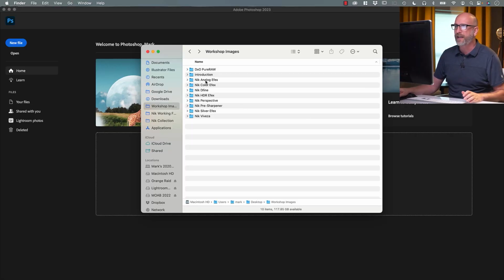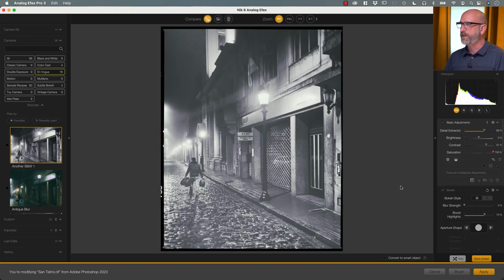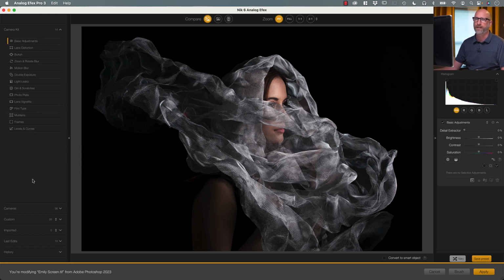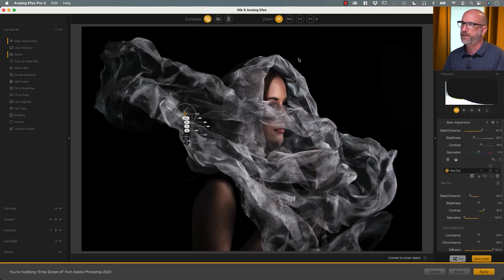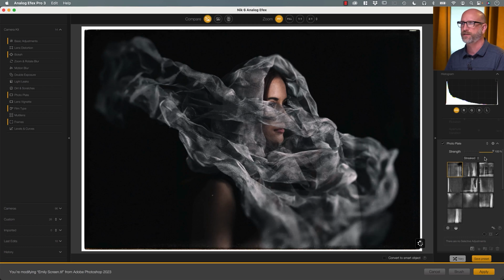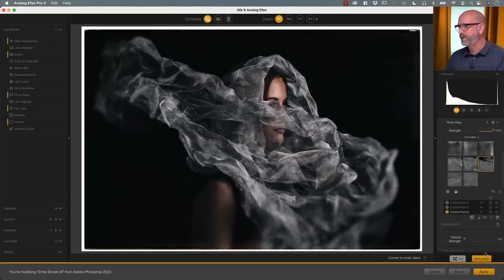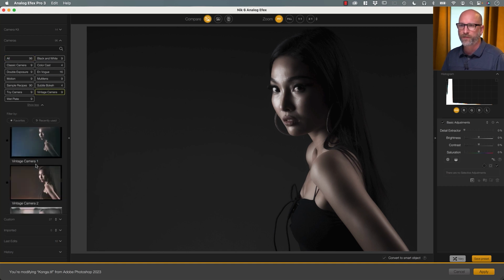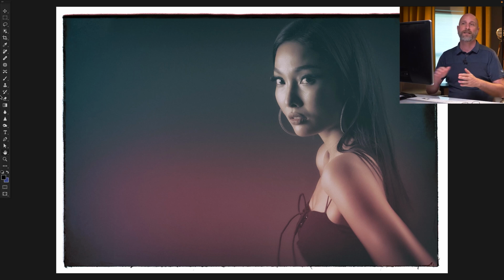04 Nik Analog Efex